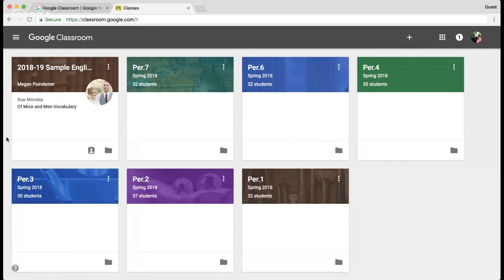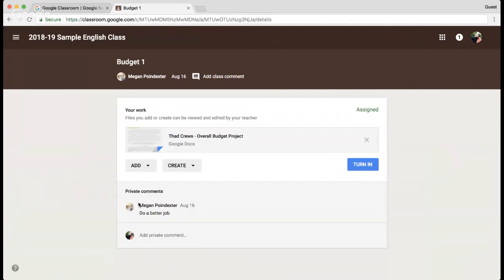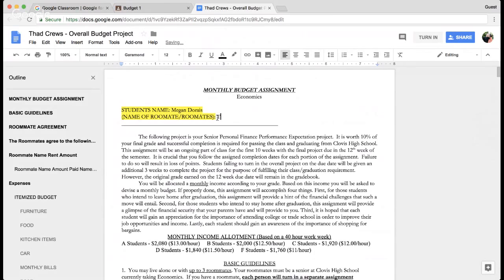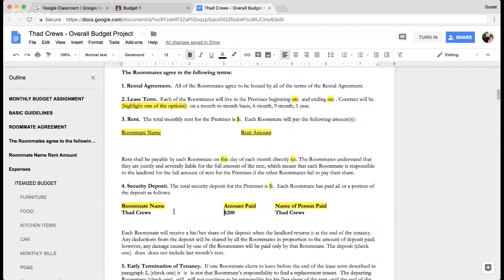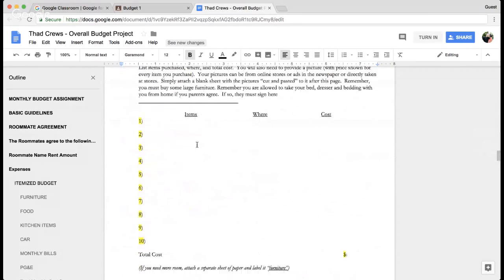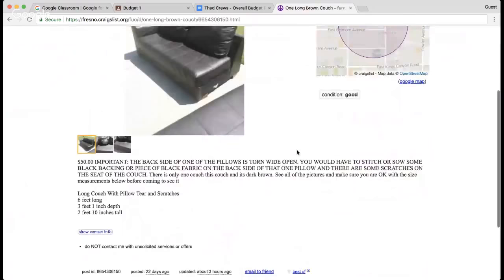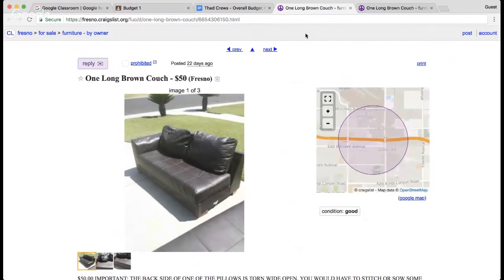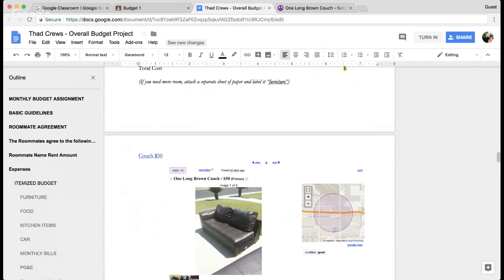Economics Budget Project